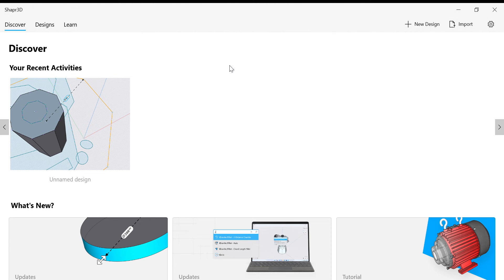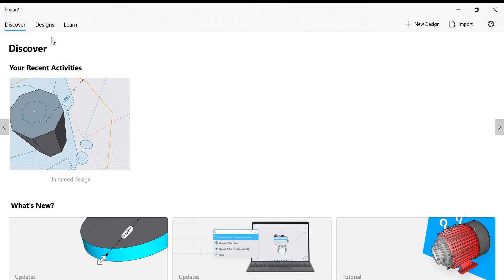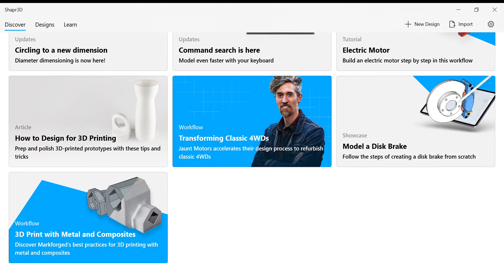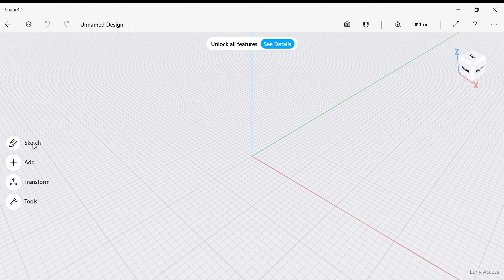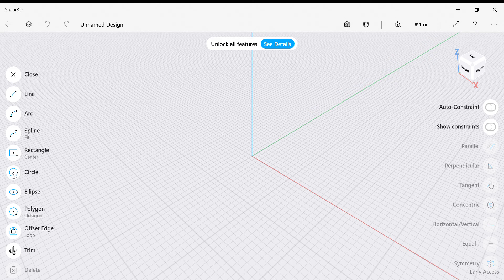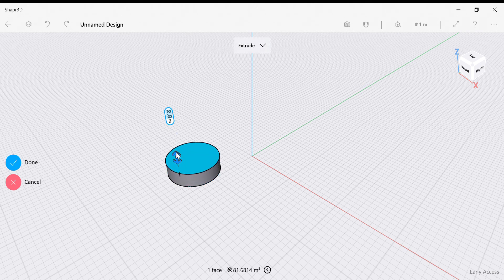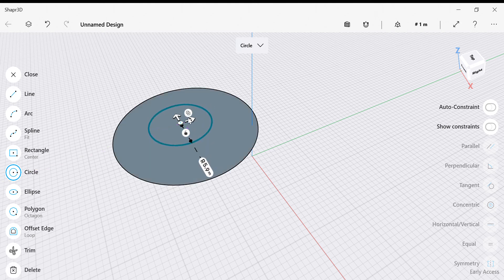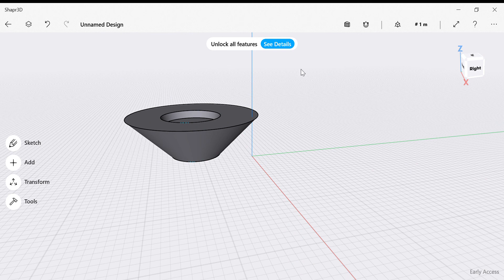HOW TO MAKE YOUR OWN DESIGN IN SHAPR3D.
IMPORTANT OPTIONS IN SHPR 3D.
TOOLS
SKETCH
EXTRUDE
SHAPES